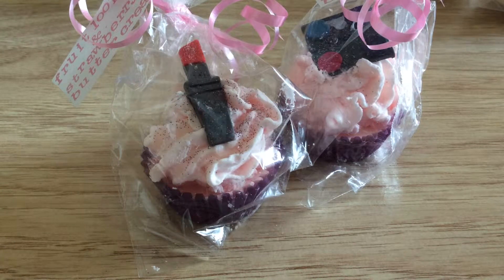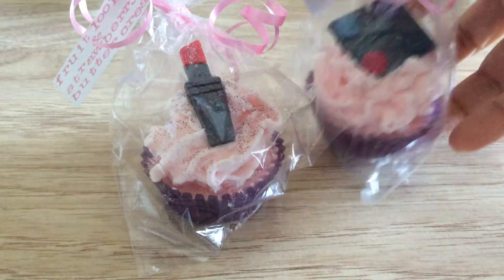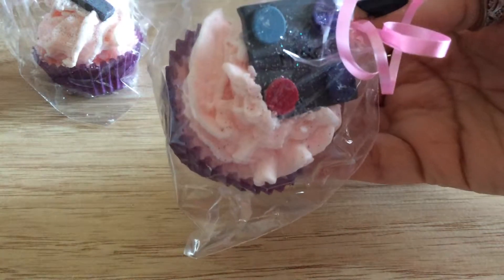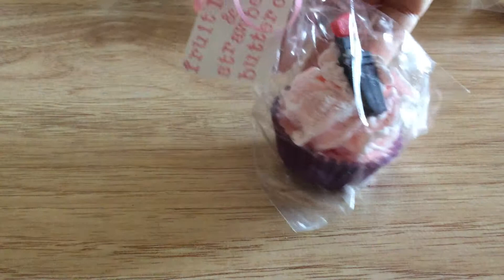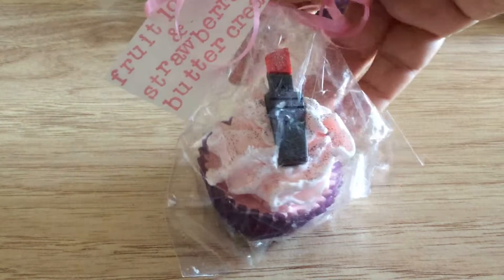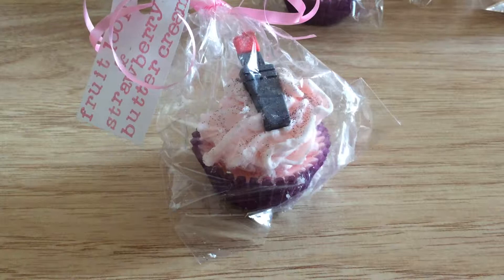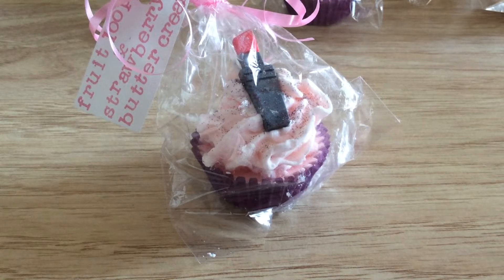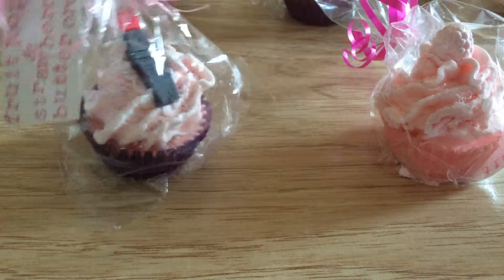💄My Mini Mac Cupcakes Candles 💄